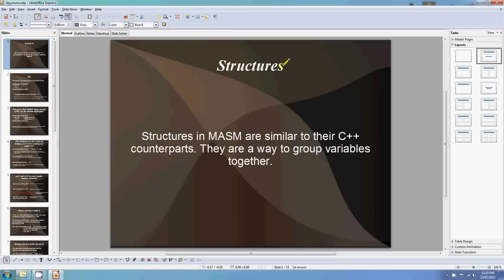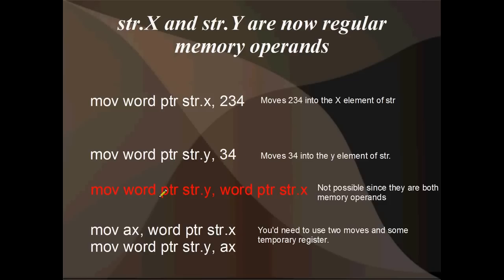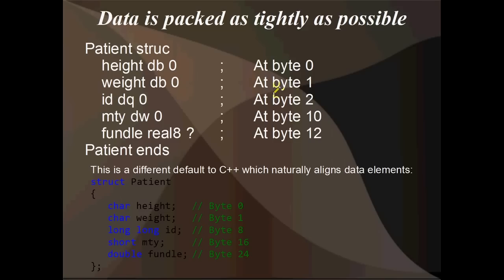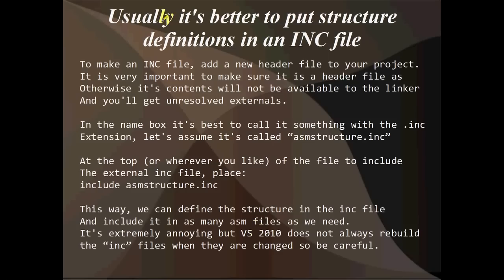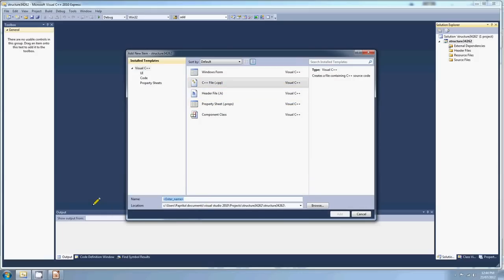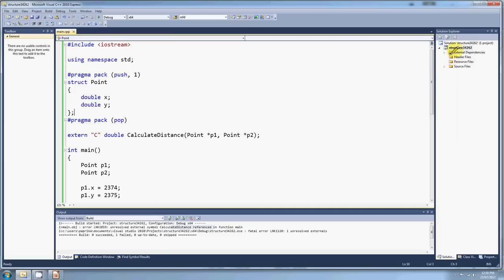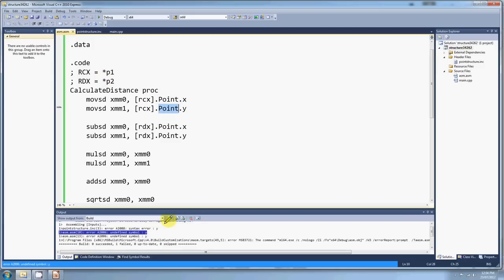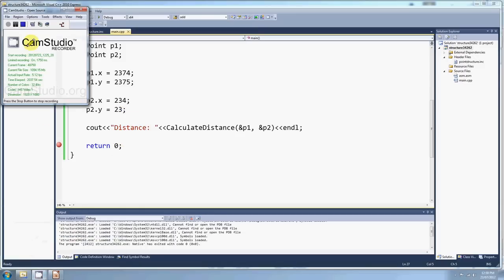x64 Assembly and C++ Tutorial 52: Structures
We'll detour (sort of, the final demo uses SSE2 and 3) from SSE instructions and examine structures today. Structures in ASM are almost the same as their C++ counterparts but there's a few little tricks to look at before C++ and ASM will play together.

INC files are the same as header files for ASM, we look at adding an INC file to our project so we can define structures in it and include them in multiple assembly code files.